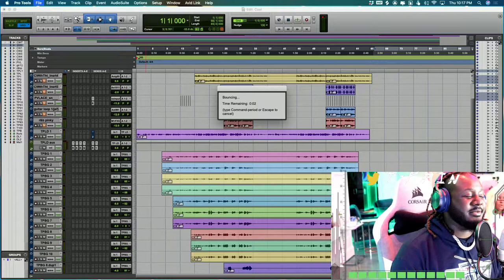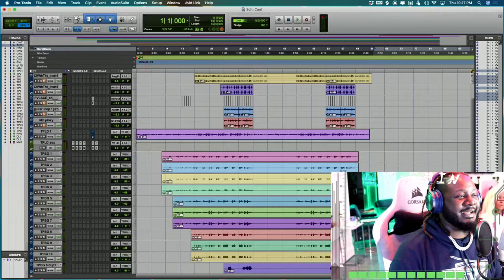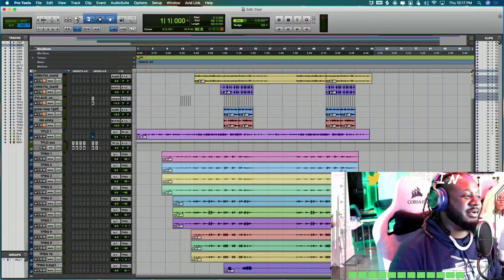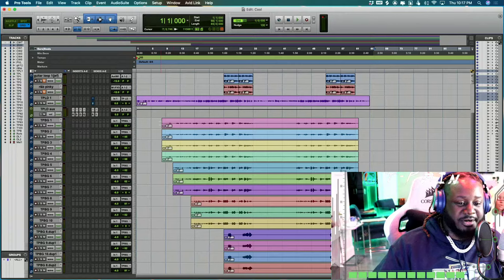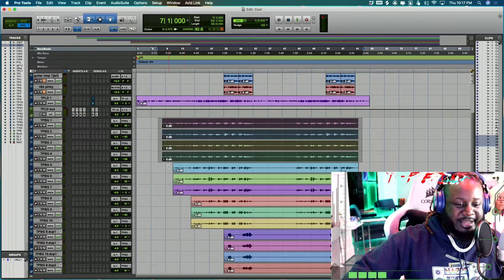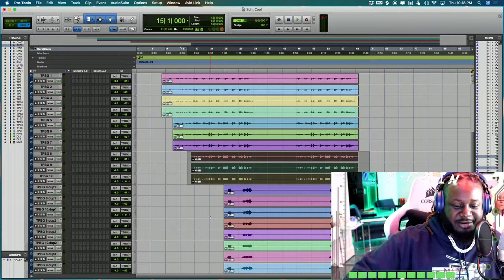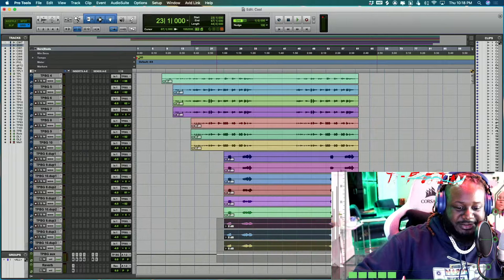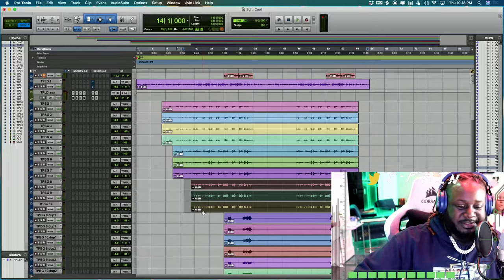Stack It Like T-Pain! - T-Pain Explains His Vocal Stacks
10/29/2021: After previewing the video for "I'm Cool with That" for his Twitch stream, T-Pain bounces the tracks for an upcoming remix contest (I'll update with details later) and quickly explains his vocal stacking method.

Check out the new single and video for "I'm Cool with That", made in collaboration with T-Pain's Twitch chat and fellow Twitch Streamer Very Handsome Billy